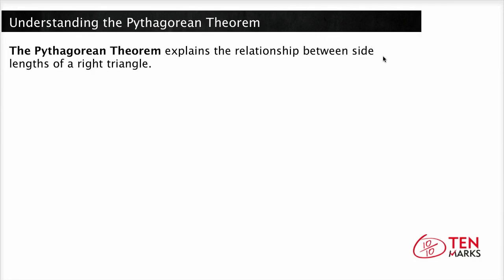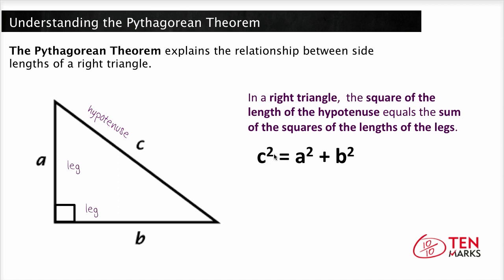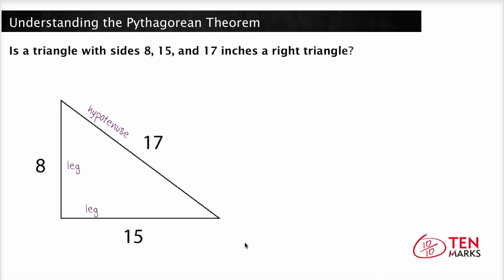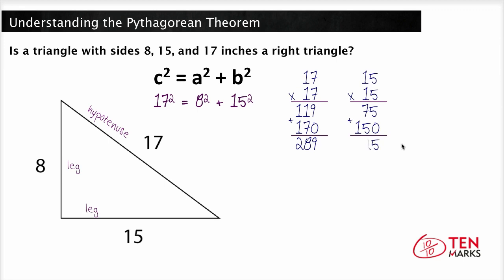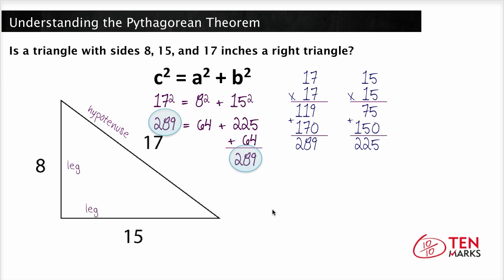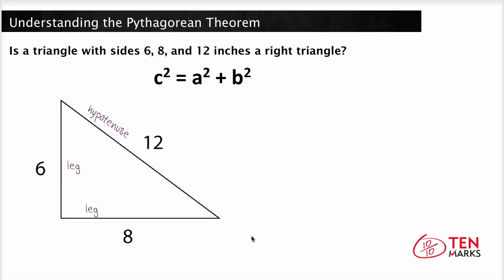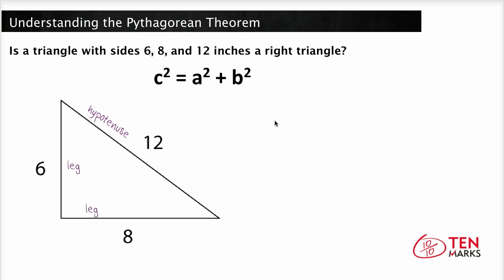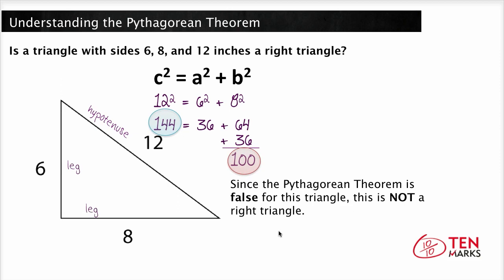Understanding the Pythagorean Theorem: 8.G.6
This video explains the Pythagorean Theorem and how to use it to determine a right triangle.